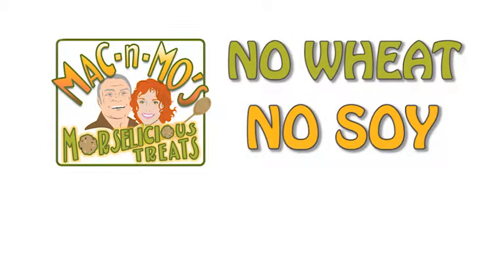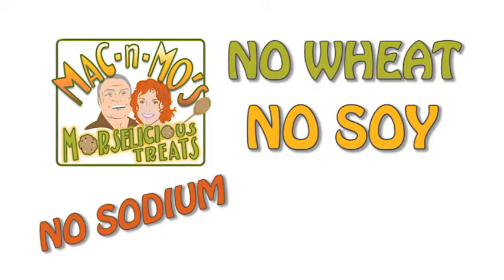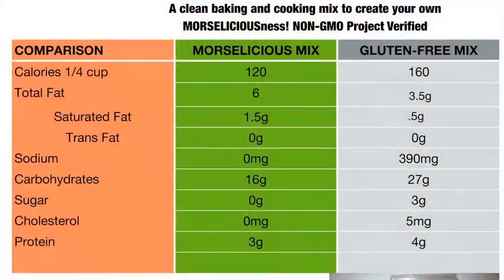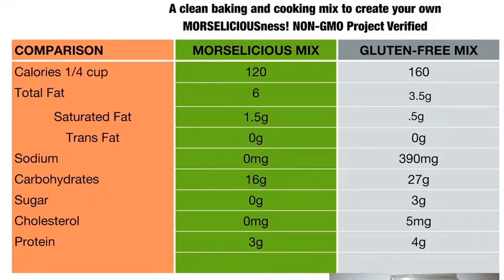What makes Mac-N-Mo's morselicious treats so different?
Want to know what makes Mac-N-Mo's Morselicous treats so different from other baked treats? Mo explains...